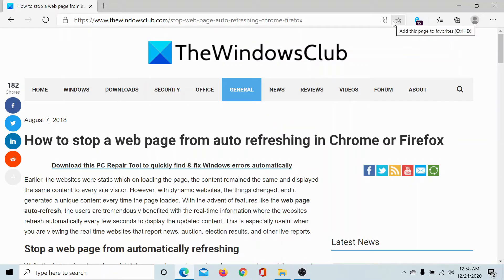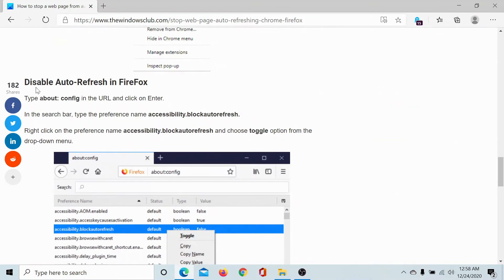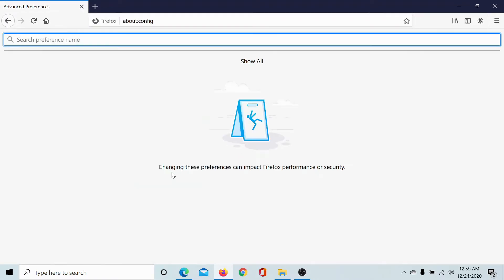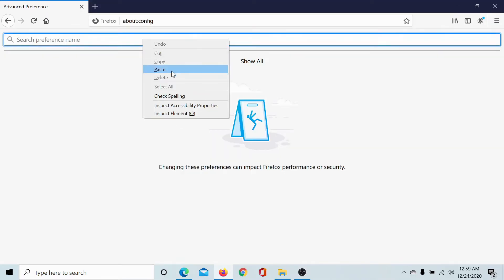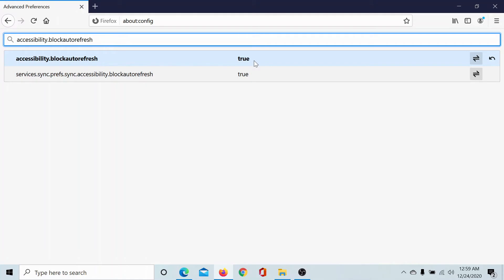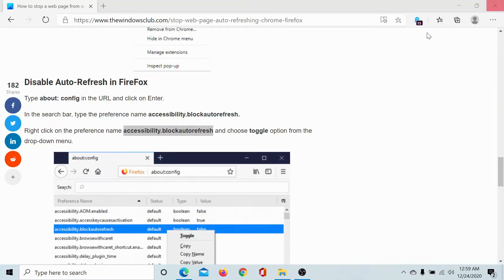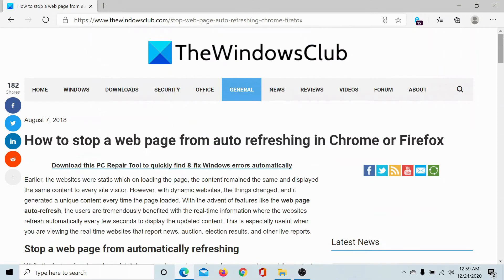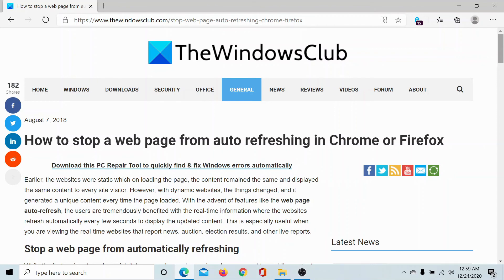How to stop a web page from auto refreshing in Chrome or Firefox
Earlier, the websites were static which on loading the page, the content remained the same and displayed the same content to every site visitor. However, with dynamic websites, the things changed, and it generated a unique content every time the page loaded. With the advent of features like the web page auto-refresh, the users are tremendously benefited with the real-time information where the websites refresh automatically every few seconds to display the updated content. This is especially useful when you are viewing the real-time websites that report news, auction, election results, and other live reports.

While the feature is extremely useful, it, however, does get annoying when you want to read the content and the page gets reloaded automatically every second in the middle of your work. If you find this feature unnecessary and interrupting, you can disable the automatic web page refresh. In this article, we show you how to disable auto-refresh in major browsers like Chrome, Firefox and Microsoft Edge.